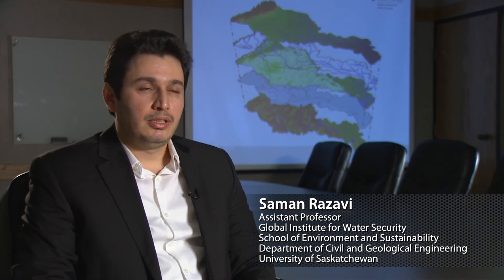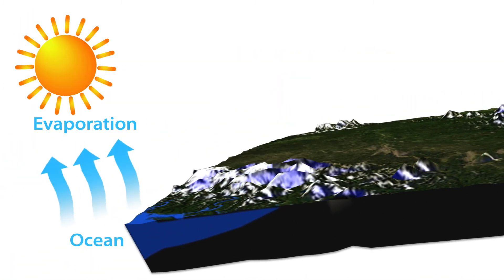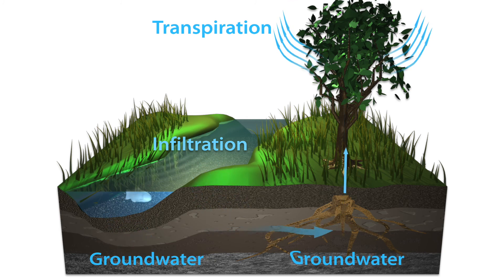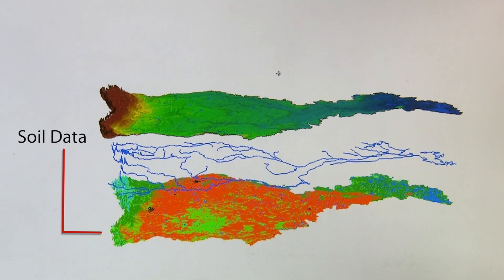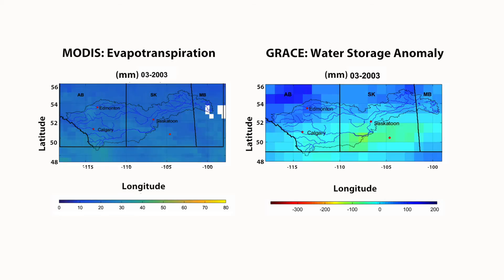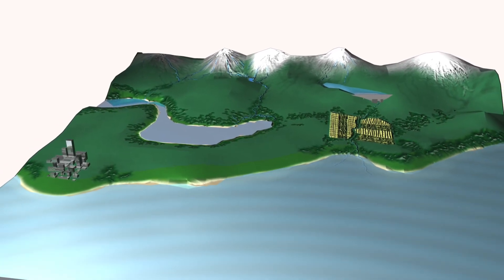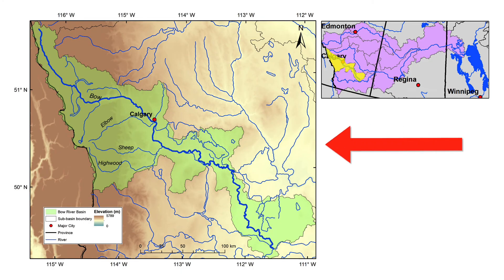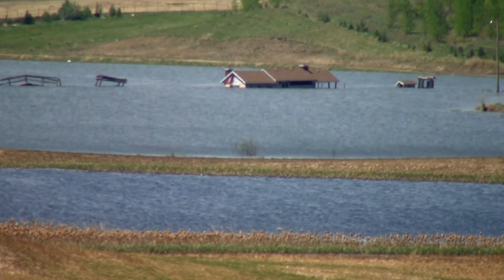Integrated Modelling and Management of Watershed Systems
Dr. Saman Razavi and his research team provide an overview of natural and human-driven hydrologic processes occurring at different scales within a watershed system. They outline their research activities for integrated modelling of watershed systems to provide more credible predictions of the future of water resources and to deliver new capabilities for water resources planning and management under climate and environmental changes.